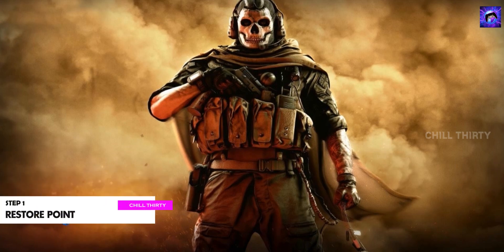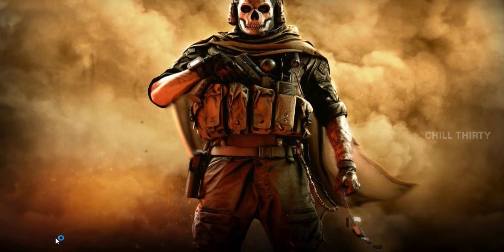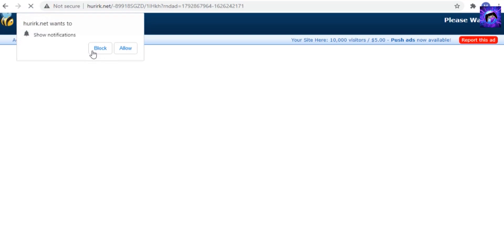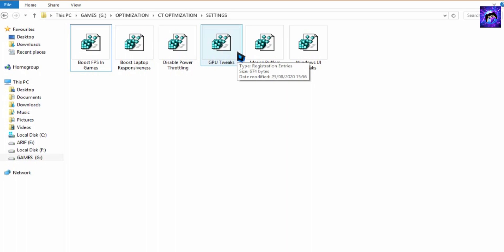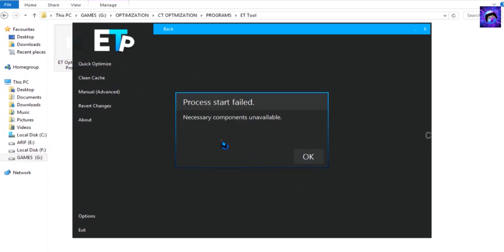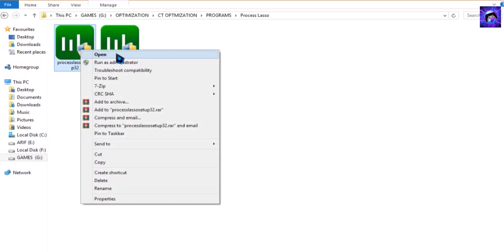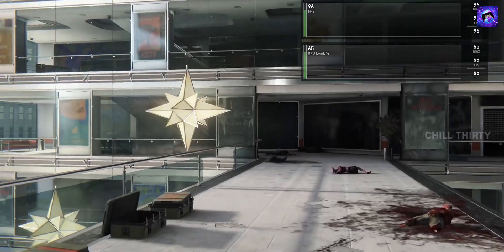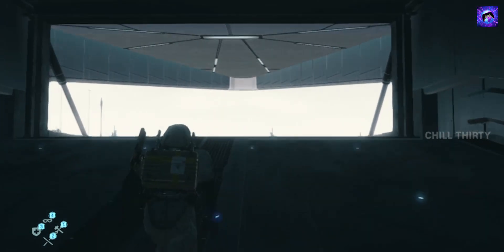🔥Boost Up Your PC & Gaming Performance in your LOW END PC | ✅Reduce Power Throttling & increase FPS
✅PC OPTIMIZATION : SEE THE FIRST COMMENT 👇
In this video we have shown you " The Best Optimization For Your Low End Potato PC and FPS Boost In Your Games "

So see this video fully!!!
I am in the journey of exploring gaming universe.
button to join this journey and explore with us.
Live peace and chill with 🔥CHILL THIRTY🔥.
Copyright Infos:
how to fix stuttering in valorant.